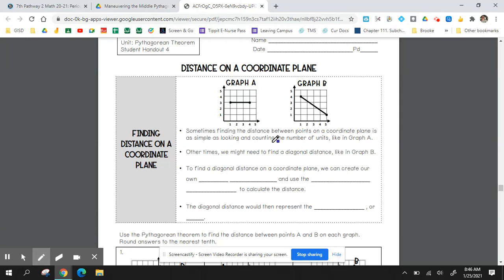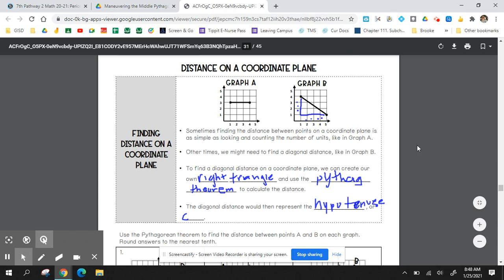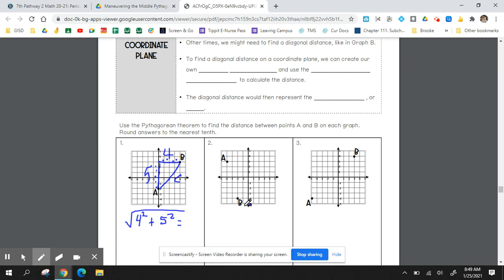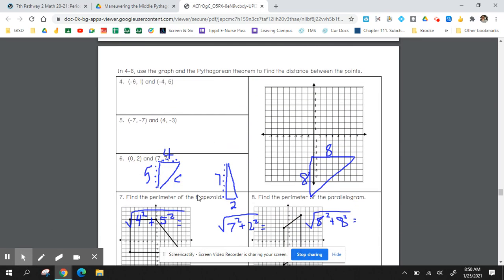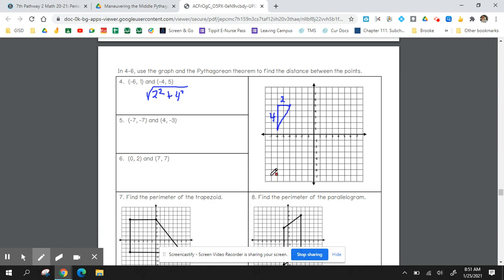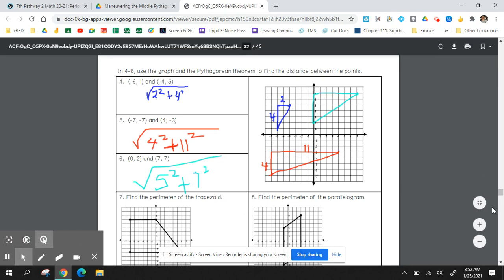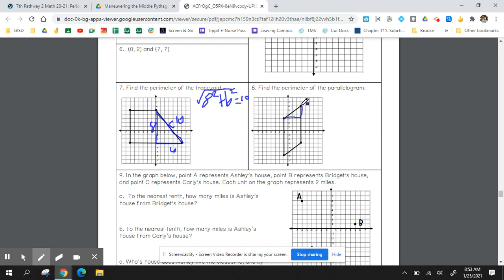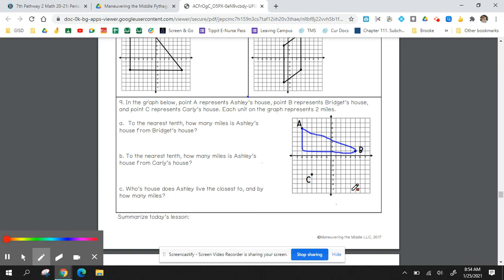Distance on a coordinate plane